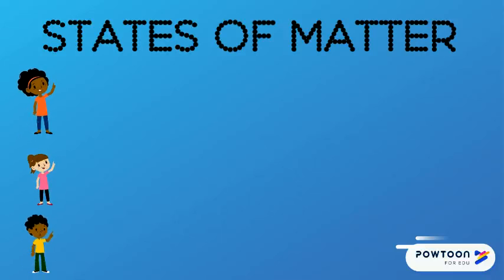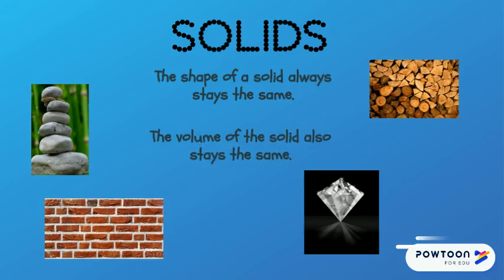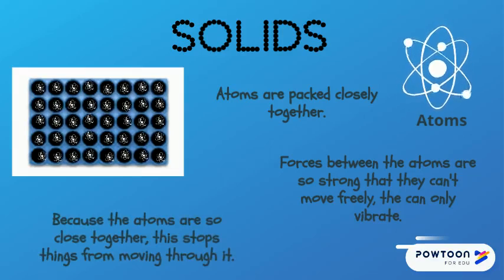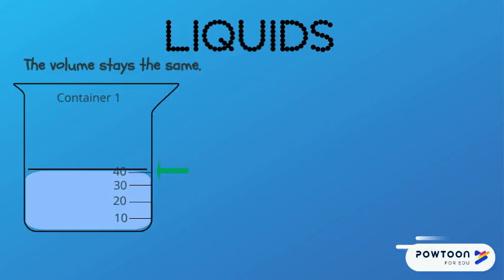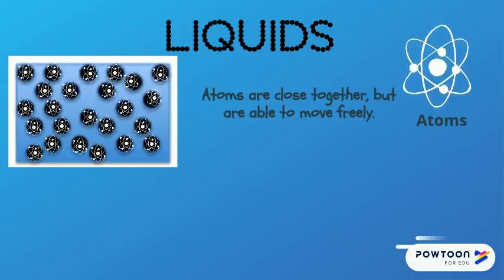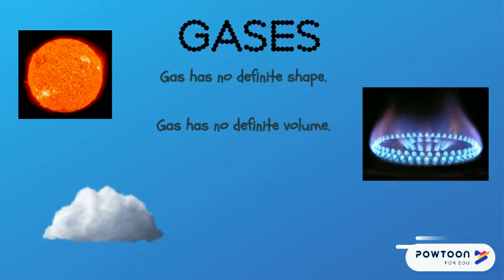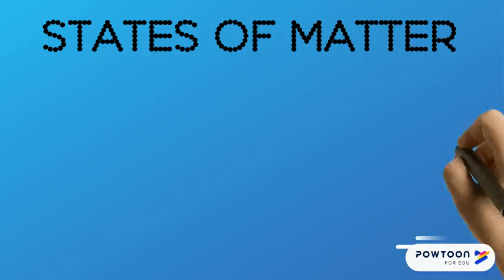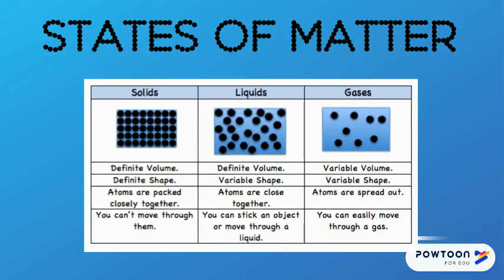States of Matter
This Powtoon supports learning of the Material World strand of the NZ curriculum.